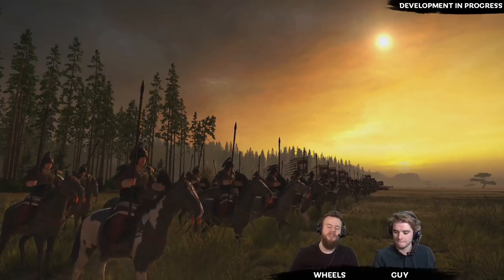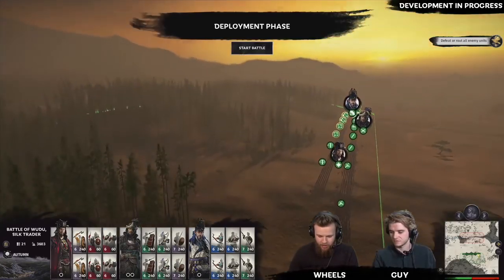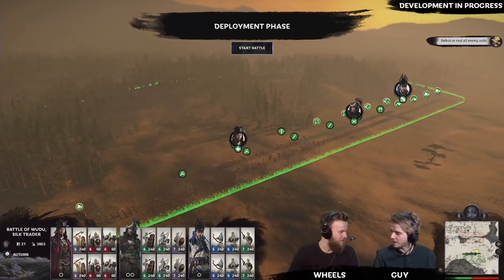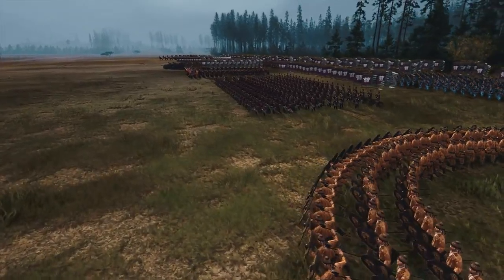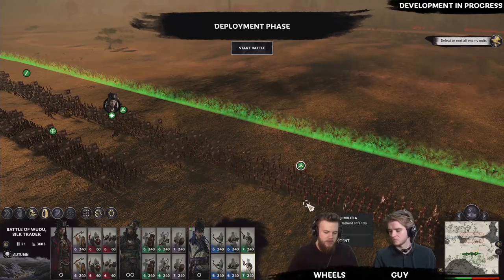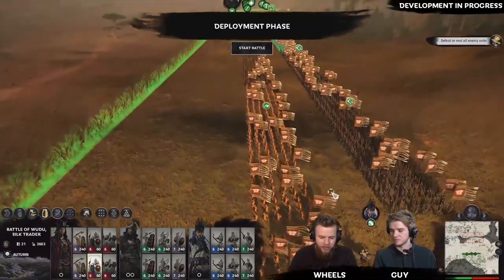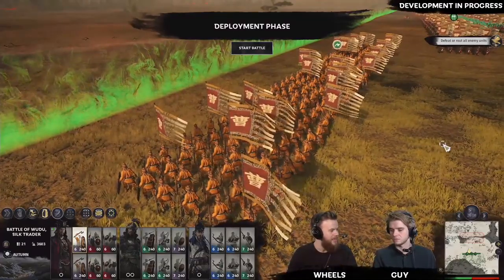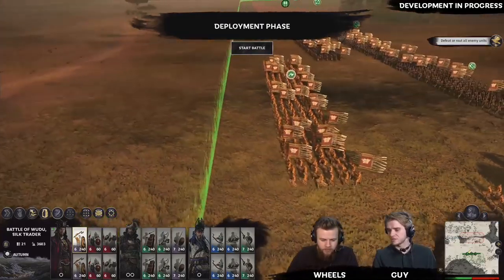Total War: Three Kingdoms Battle Spotlight